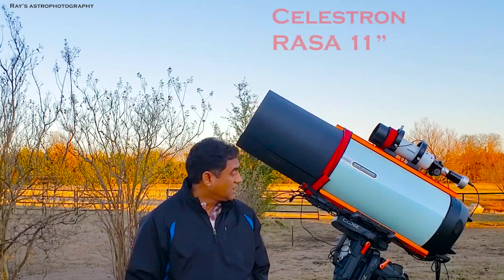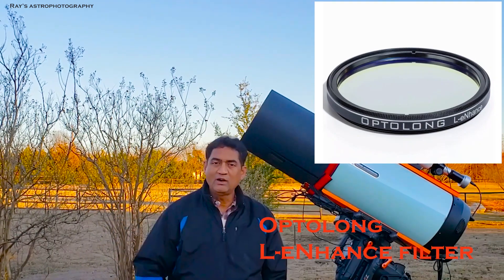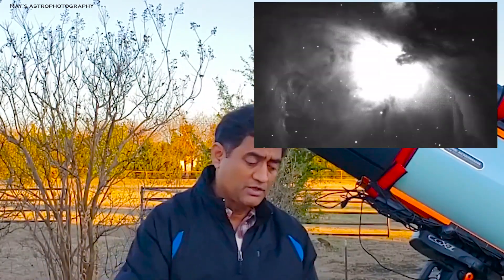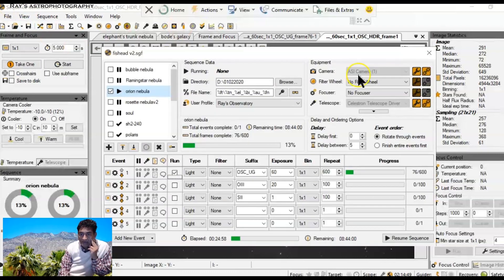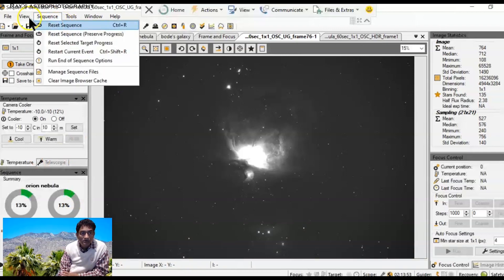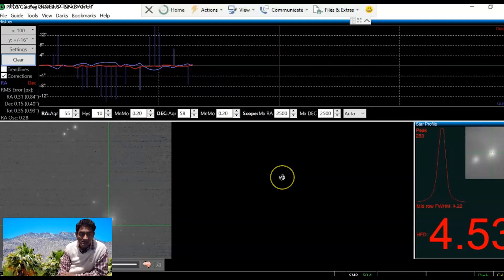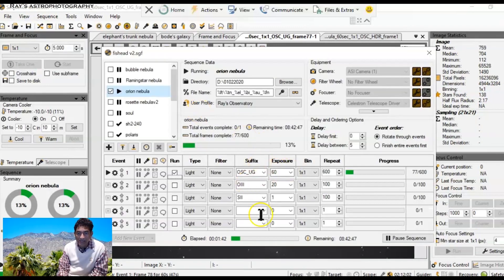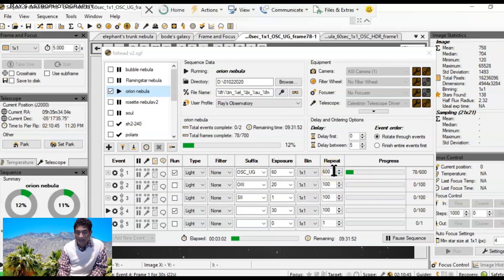Celestron RASA 11" - Orion Nebula with Optolong L-Enhance filter and ZWO ASI 071 One Shot Color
I captured Orion Nebula with Celestron RASA 11" , Optolong L-Enhance filter and ZWO ASI 071 One Shot Color.  Here is my first light experience with Optolong L-Enhance filter.

Here is the equipment I used in this video:

Optolong L-eNhance Light Pollution Dual-Bandpass Imaging Filter - 2.00" - LNH-200

Astromania 2" Narrowband NBPF Hydrogen-a 12nm Filter -

Other Equipment